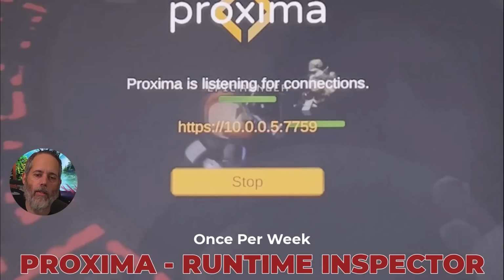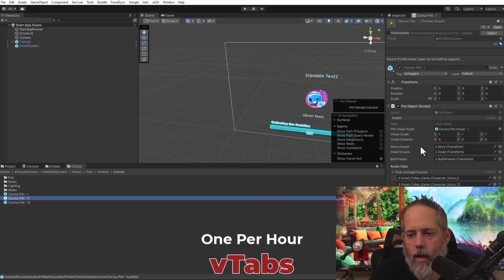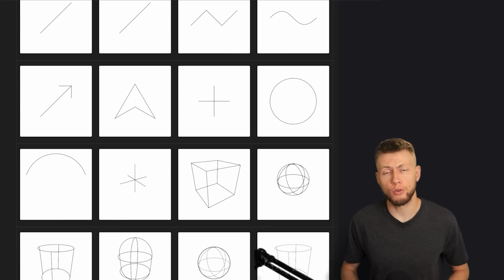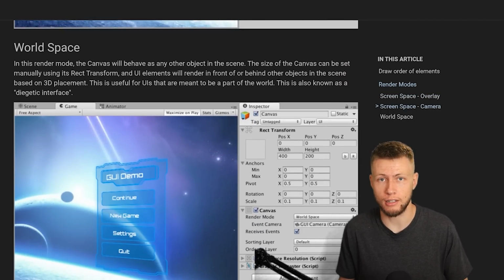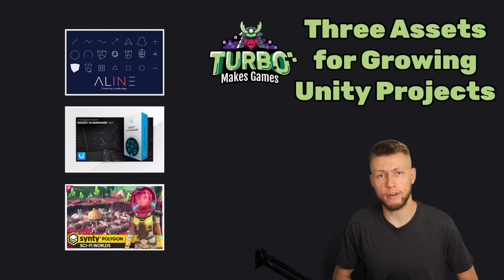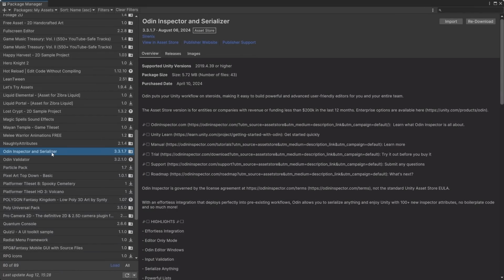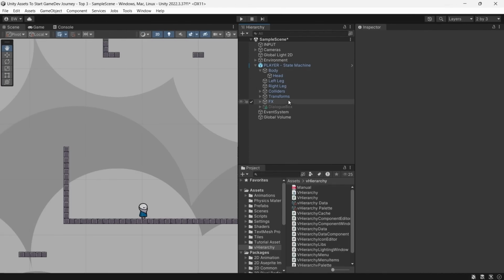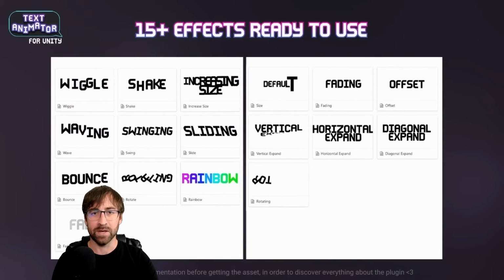Top Assets to Enhance your Workflow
In this video, we dive into some incredible assets on the Unity Asset Store that are guaranteed to enhance your game development workflow. Whether you're an indie developer or part of a larger team, these tools will help you streamline your process, add professional polish, and speed up your project timelines. Watch as we demo each asset, showing how they can be seamlessly integrated into your project to save time and elevate your work

Time Stamps:
0:00 Intro
2:40 Jason Weimann's Picks:
5:52 Proxima Runtime Inspector
8:58 HotReload
12:00 vTabs
19:35 TurboMakesGames Picks
22:00 ALINE
25:45 Doozy UI Manager
28:06 Synty Polygon Sci Fi Worlds
37:05 Sasquatch B Studios Picks
39:40 Odin Inspector
43:42 vHierarchy2
46:42 Text Animator for Unity